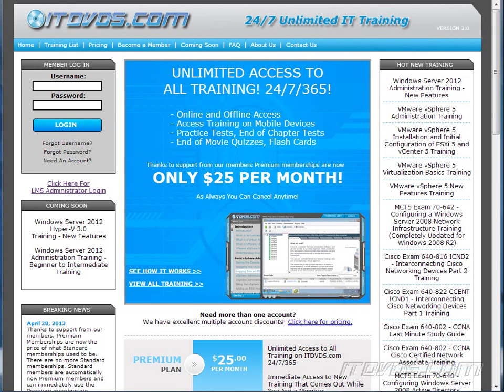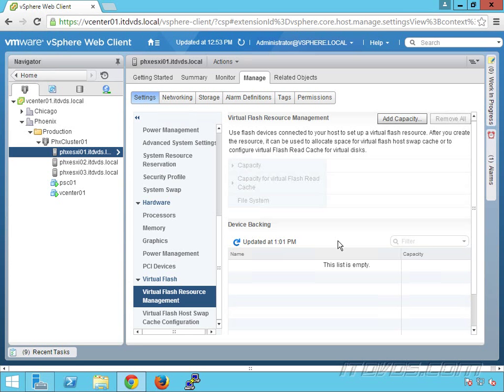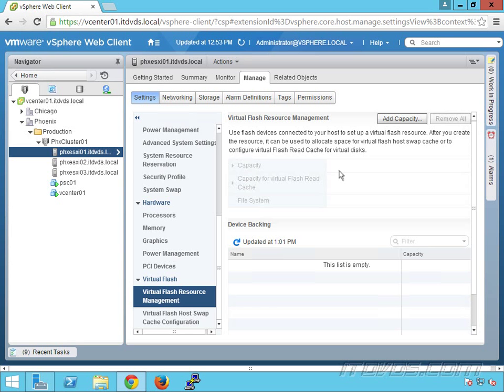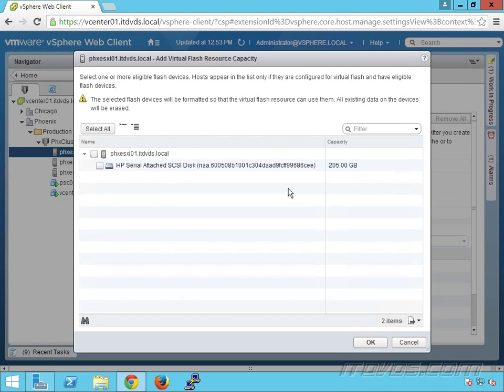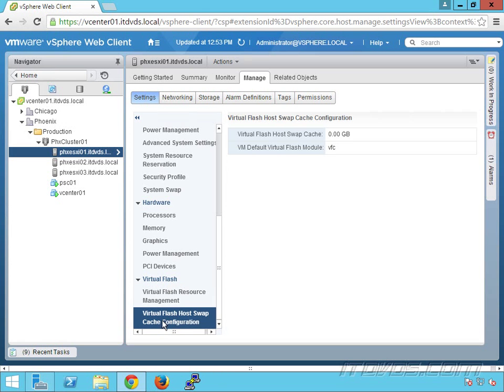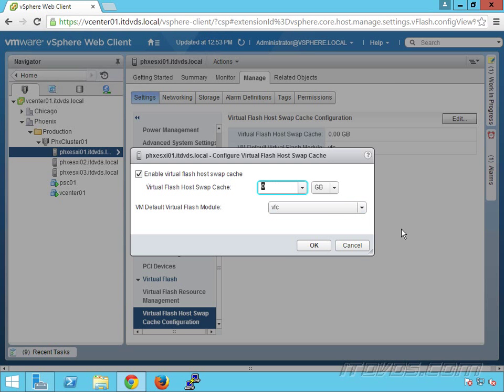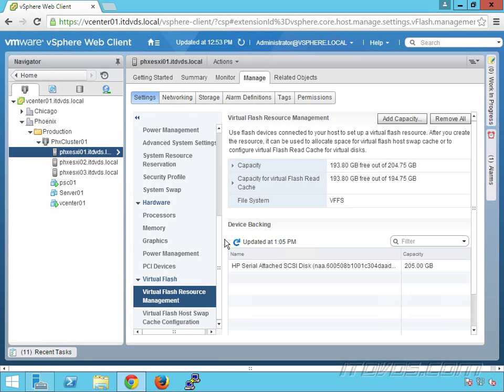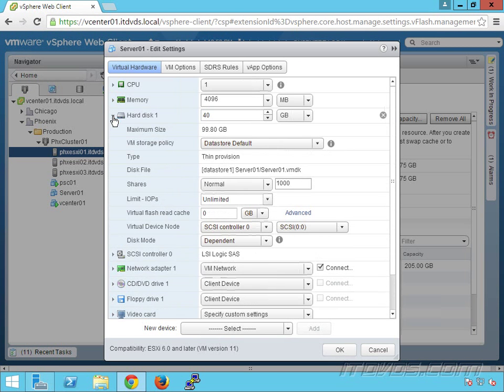Adding and Configuring Virtual Flash on ESXi 6 Host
This is a sample from the VMware vSphere 6 Administration Training In this sample we show how add an SSD or PCIE flash device to an ESXi 6 host in order to use that virtual flash for host cache or a read cache for vmdks.  If you would like to see the full training please go